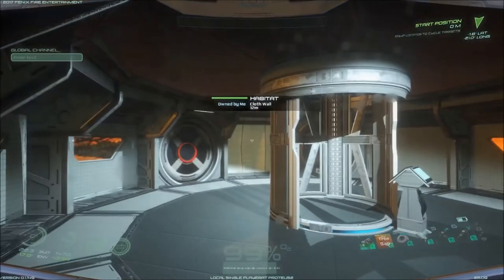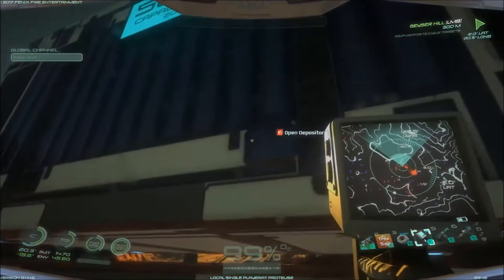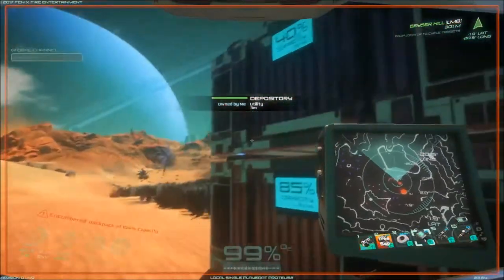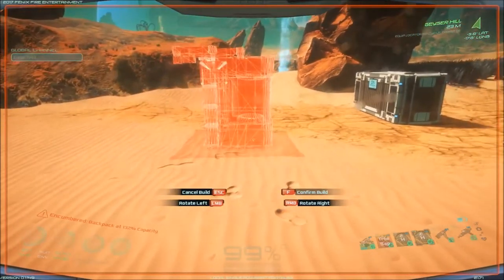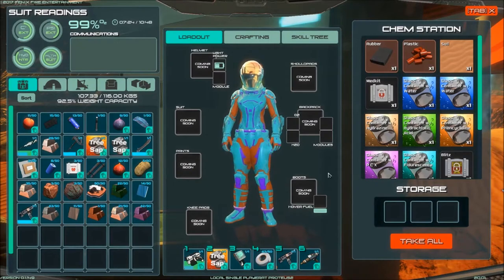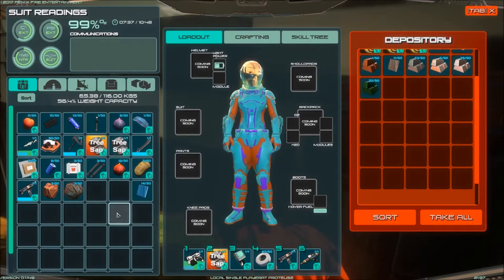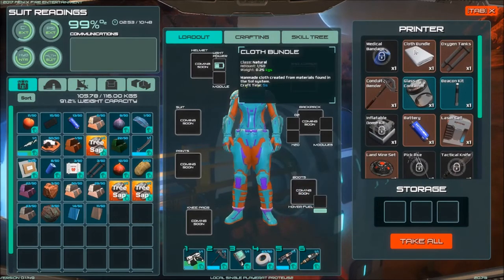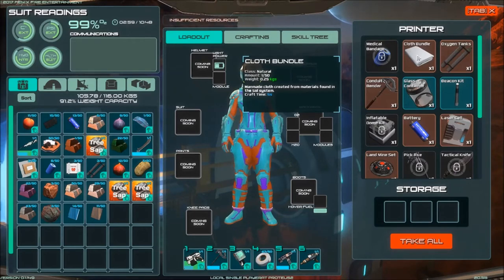Let's Play Osiris: New Dawn S3 Part 5 [Architect Update Gameplay]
Early Access sci-fi survival, exploration and colony-building game from Fenix Fire Entertainment.